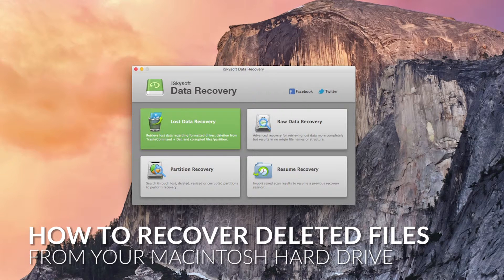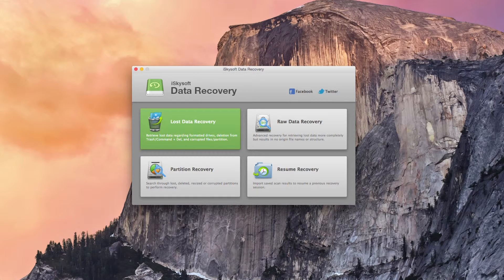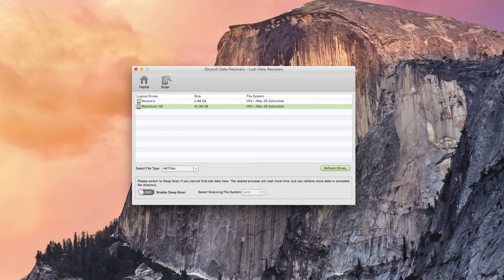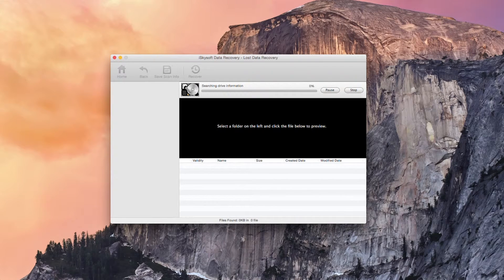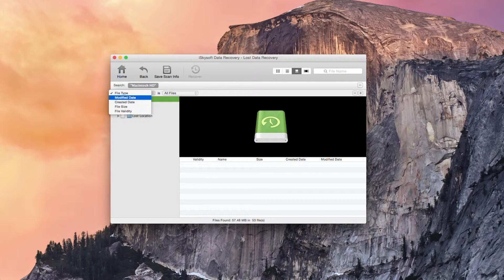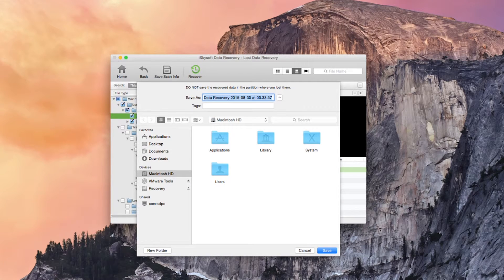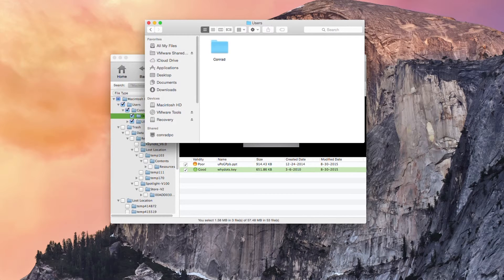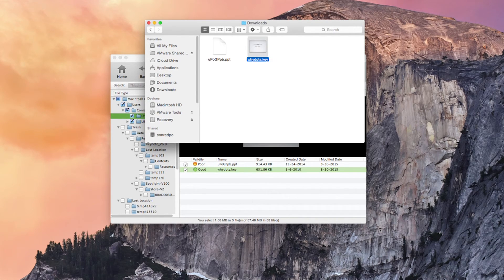iSkysoft Data Recovery- How to Recover Permanently Deleted Files from Computer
Is it possible to recover permanently deleted files on Mac and Windows? Here's the solution. This video tutorial will guide you on how to do this!

iSkysoft Data Recovery is A Life Saver to Solve Your Data Loss Problems. Safe, Affordable & Do-It-Yourself !